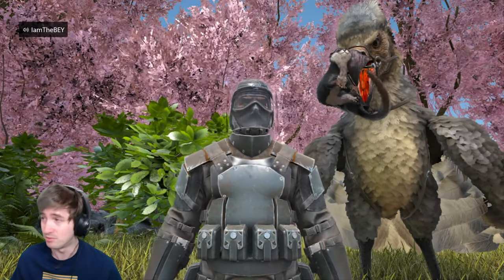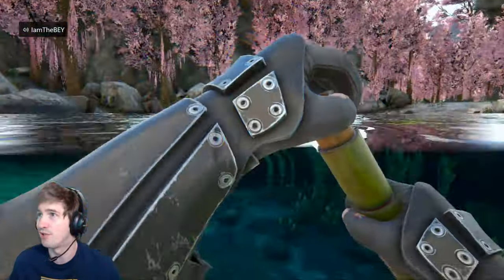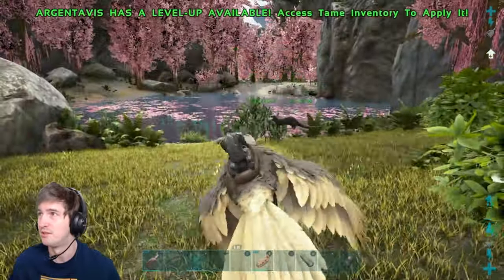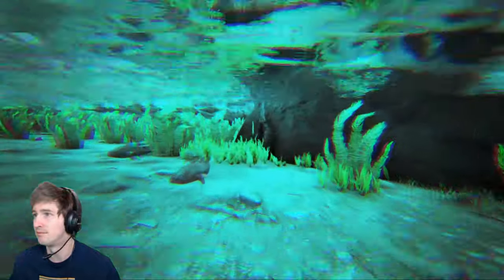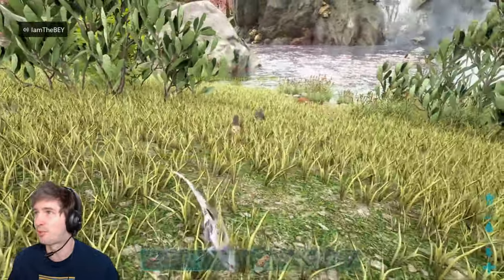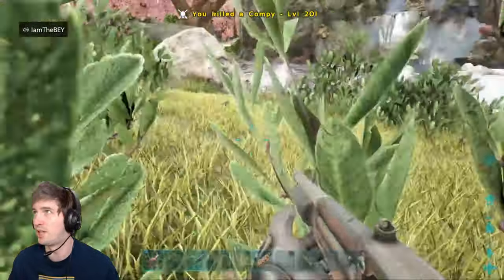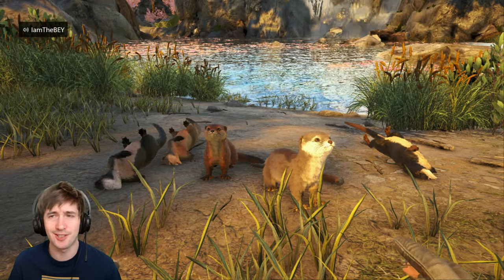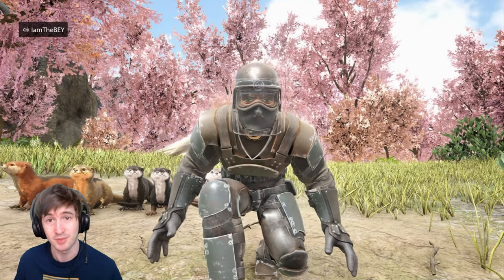ARK: BEST Map To Find Otters | Crystal Isles | Spawn Locations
Hello people! We're back on ARK Survival Evolved! I'm on the Crystal Isles map for a quick one, i'm showing off the best map to find and tame otters, we've got high level ones EVERYWHERE here!! The wild levels aren't too shabby on the map too, still nothing on The Center map ofcourse! And how can we not mention how cute these little dudes are? surely they have to be the cutest creature in the game???

Hope you all enjoy the video and please feel free to check out the channel! Cheers!